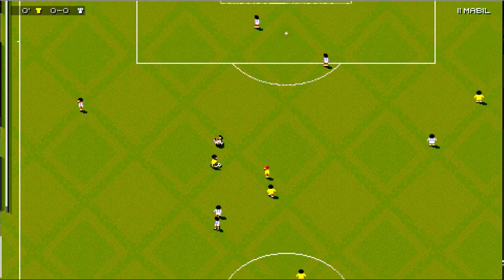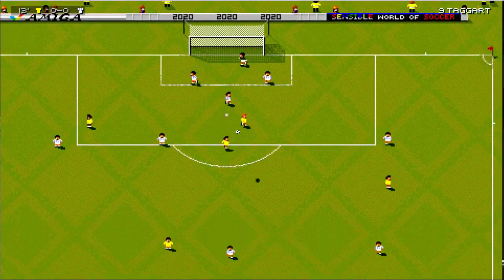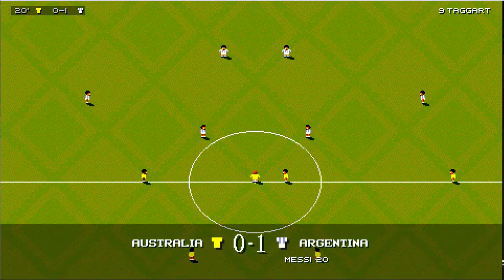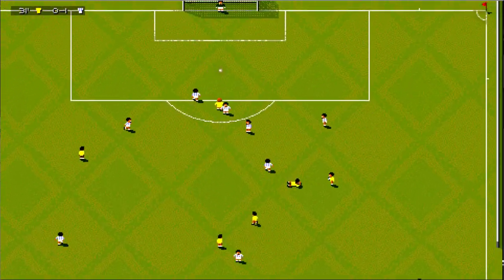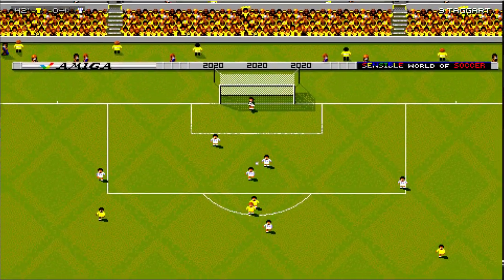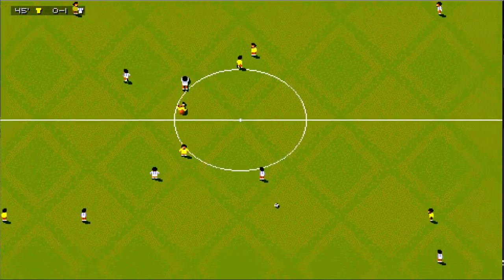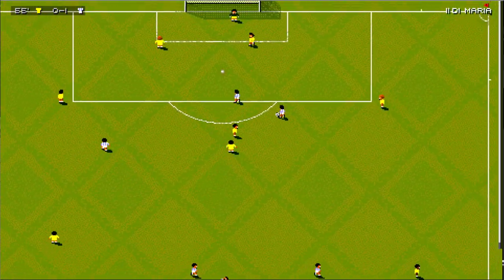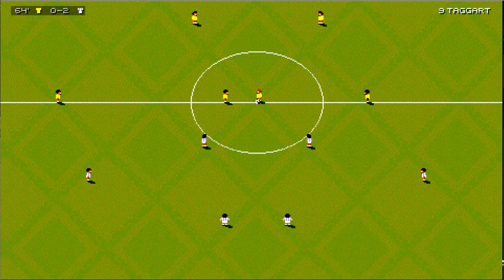COPA DO MUNDO 2022 - Argentina x Austrália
OITAVAS DE FINAL!!!

Simulation of the World Cup 2022 match between Argentina x Australia, on Sensible World of Soccer!